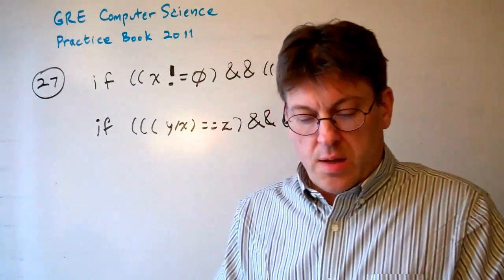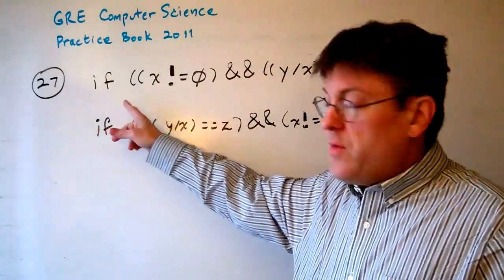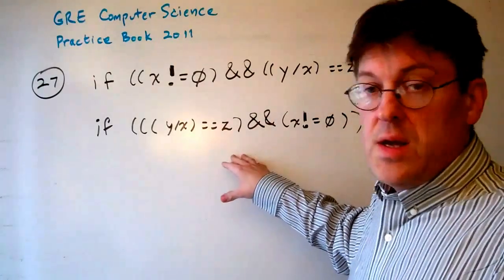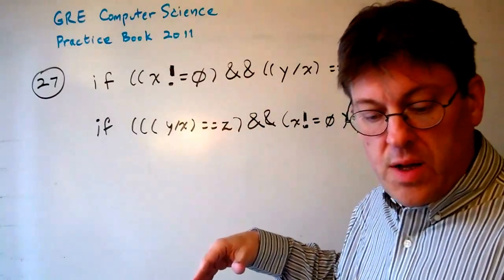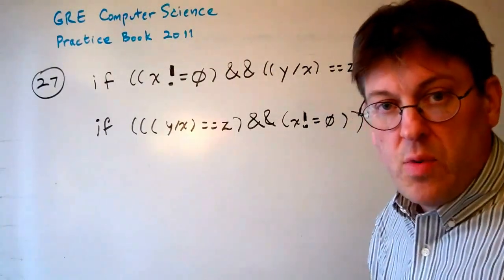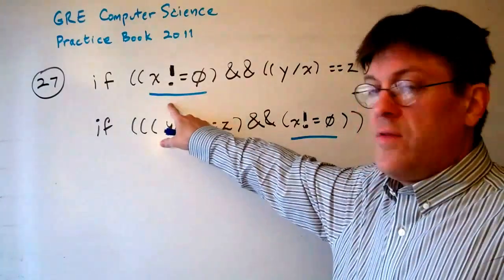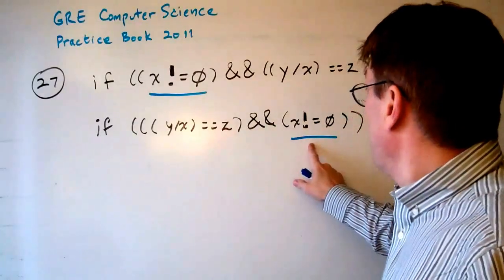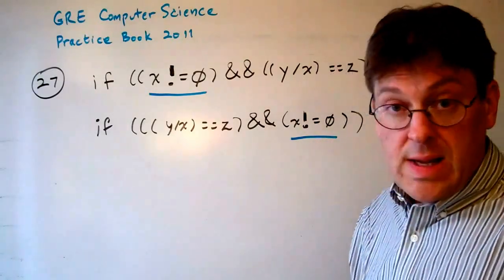GRE Computer Science Question 27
27. Consider the following two fragments of Java programs.
public void P1 (int x, int y, int z)
if ((x != 0) && ((y / x) == z))
z = z + 1;
System.out.println("x = " + x + " y = " + y + " z = " + z);
public void P2 (int x, int y, int z)
if (((y / x) == z) && (x != 0))
z = z + 1;
(A) For all x, y, and z, P1(x, y, z) and P2(x, y, z) have the same behavior.
(B) For all x and y, there exists z such that P1(x, y, z) and P2(x, y, z) behave differently.
(C) For all x and z, there exists y such that P1(x, y, z) and P2(x, y, z) behave differently.
(D) For all y and z, there exists x such that P1(x, y, z) and P2(x, y, z) behave differently.
(E) For all x, y, and z, P1(x, y, z) and P2(x, y, z) behave differently.